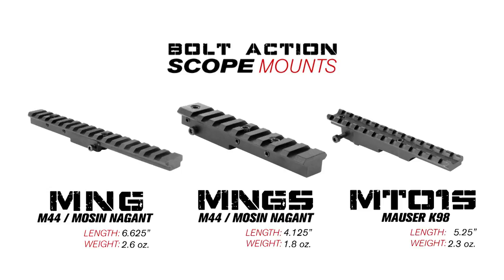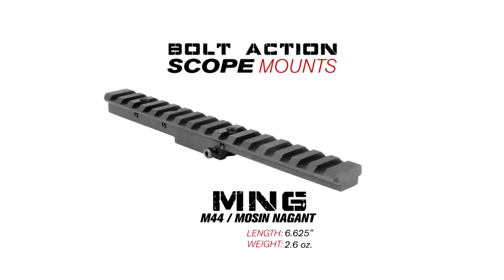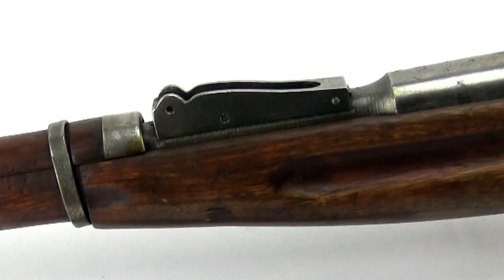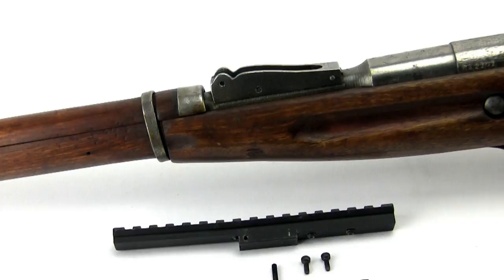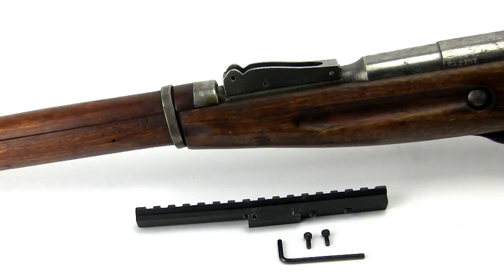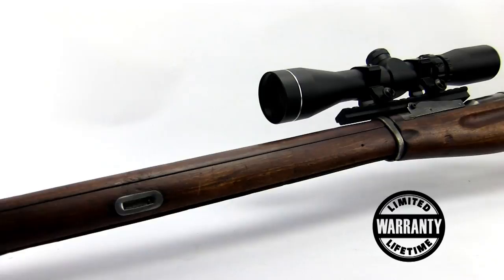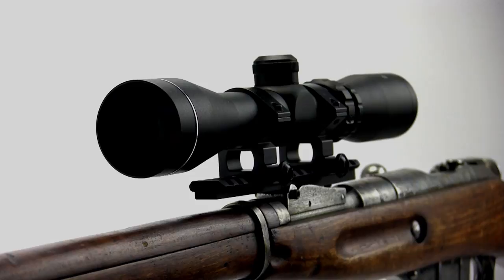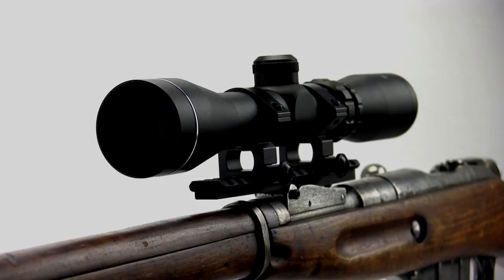AIM Sports Inc. Tutorial Mosin Nagant Scope Mount (MNG)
The following video is a tutorial for the AIM Sports Inc., Mosin Nagant Scope Mount. for our complete product line and information on dealers near you.